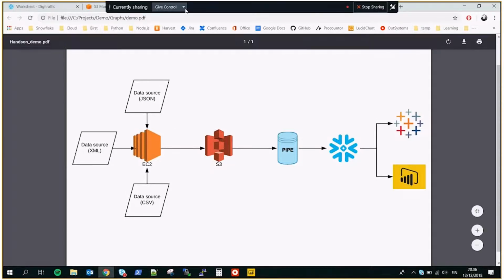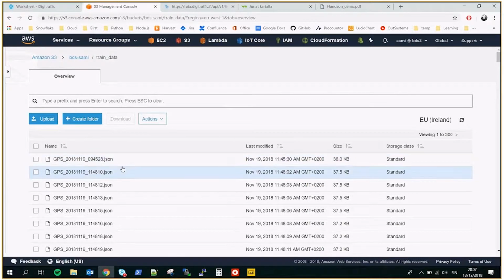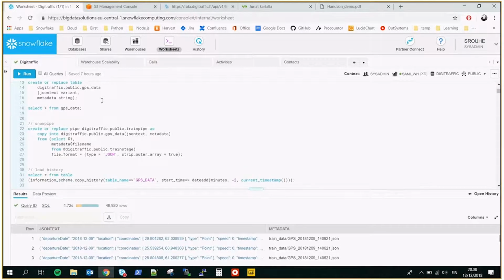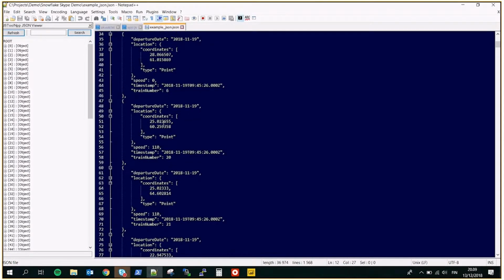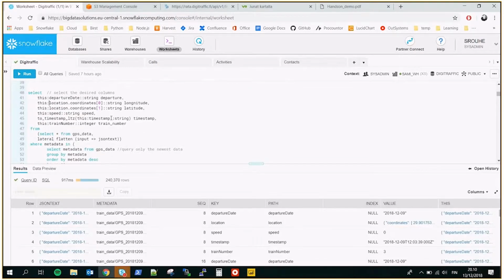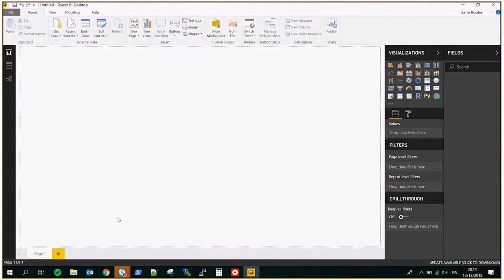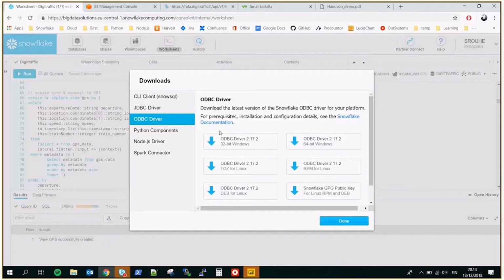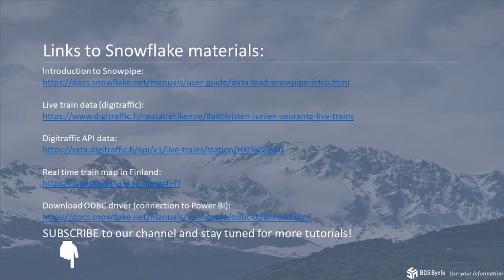Snowflake hands-on 2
This video tutorial continues from the last video: Snowflake hands-on part 1 (a general intro of Snowflake and its process), and goes deeper into importing data from cloud to Snowflake and visualize data.
In this tutorial, we connect digitraffic's API to Amazon web service to get real time train information every 15 seconds, and upload and clean the table in Snowflake, then in the final step, connect Snowflake with Power BI and visualize data.

The materials mentioned/used in the video are as below:
Introduction to Snowpipe: